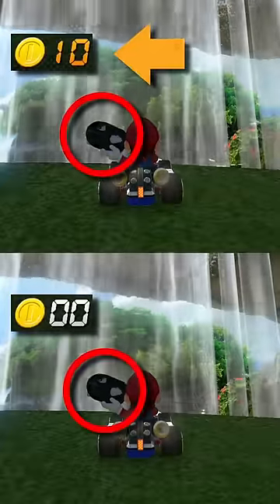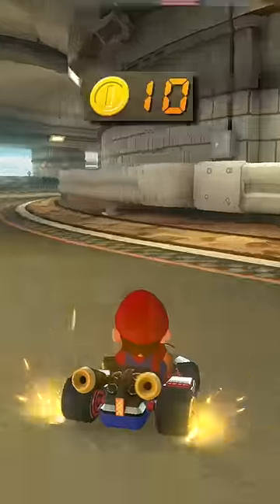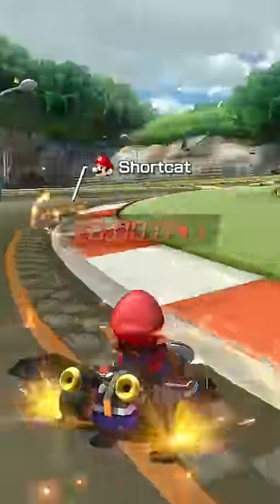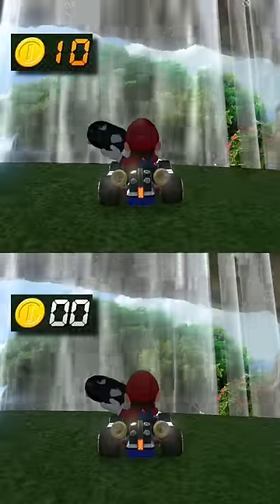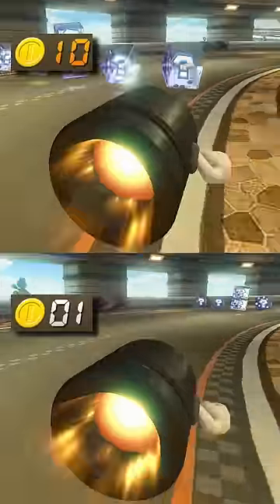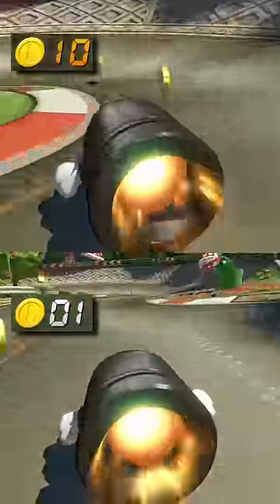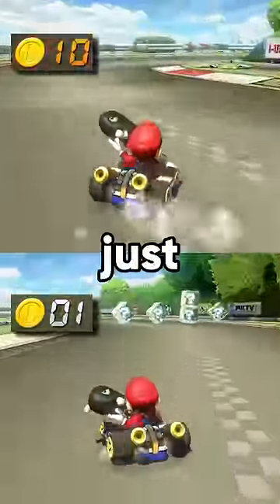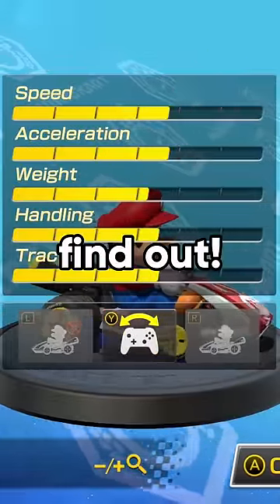Can COINS Make the Bullet Bill Faster? | Mario Kart 8 Deluxe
do coins matter for how it affects a bullet bill item? useful tip for bagging, comebacks, and bullet extension zones 150cc 200cc mk8dx